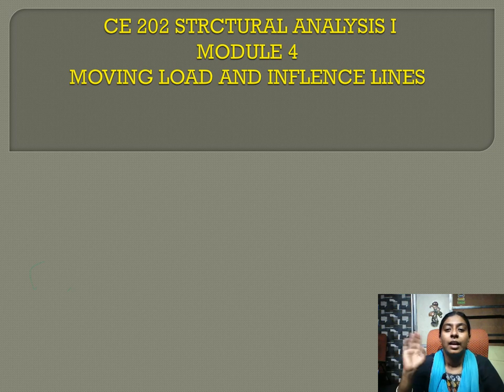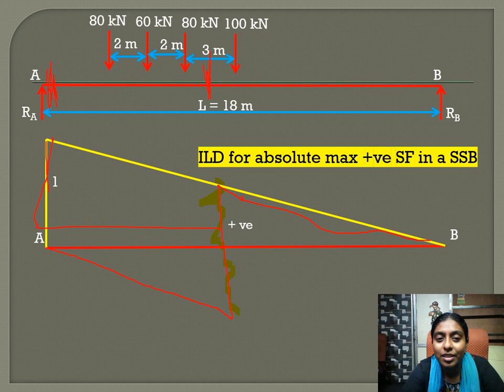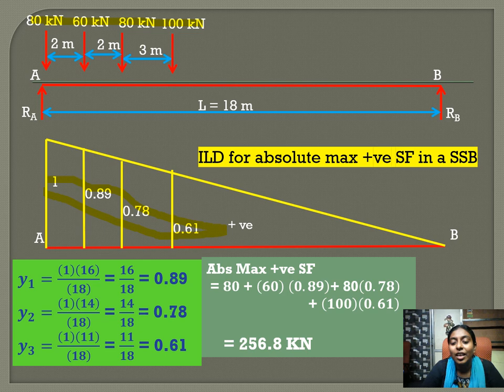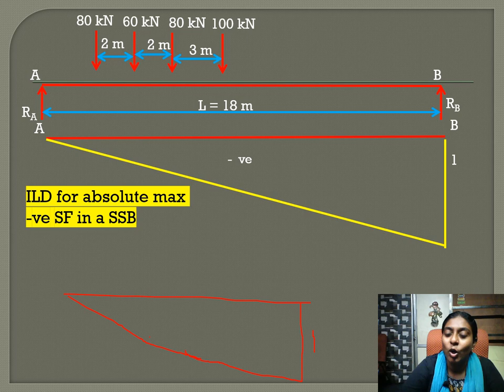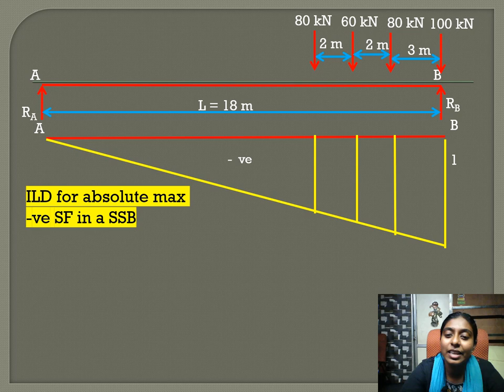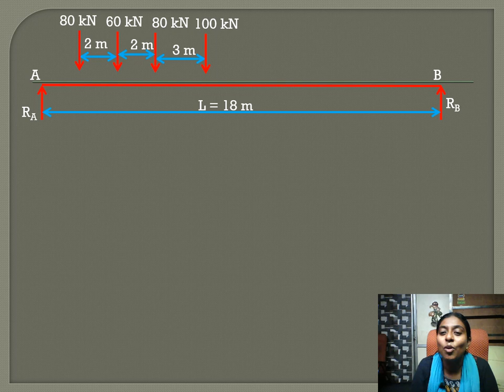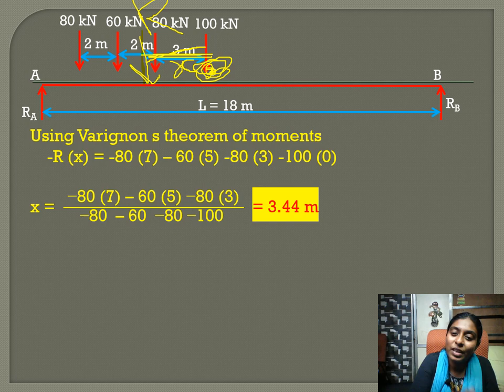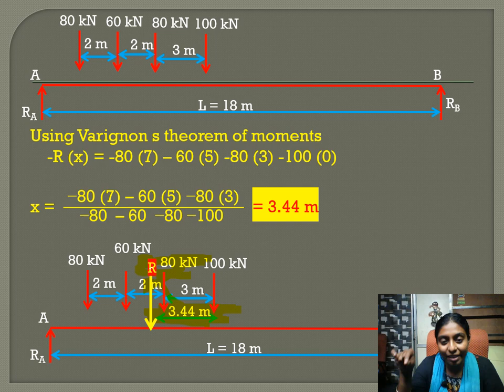INFLUENCE LINE DIAGRAM PART 9 KTU CE202 STRUCTURAL ANALYSIS I ( SA I ) ABSOLUTE MAX SHEAR AND MOMENT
A Simply supported beam of 18 m span is subjected to a set of 4 concentrated loads which are moving from left to right. Determine the absolute maximum shear and absolute maximum moment